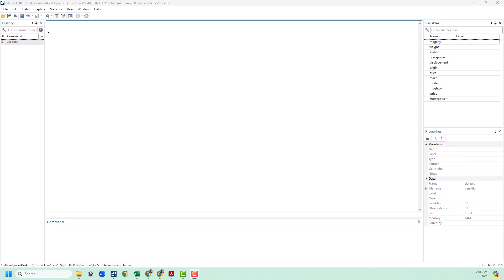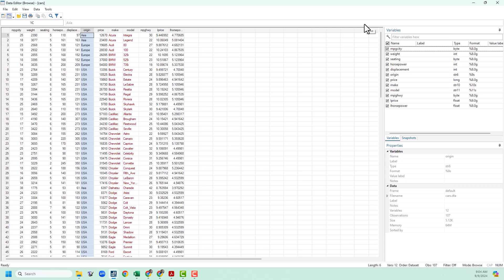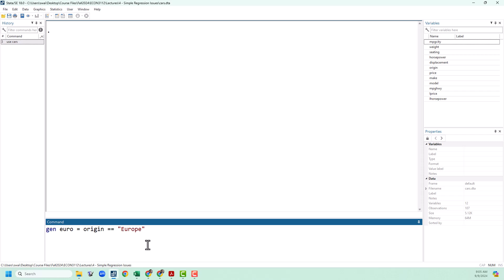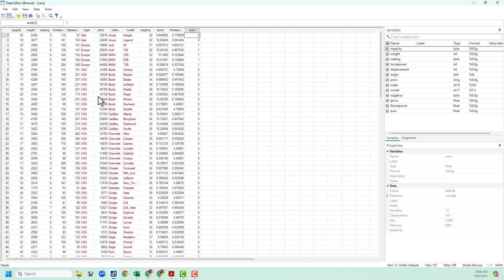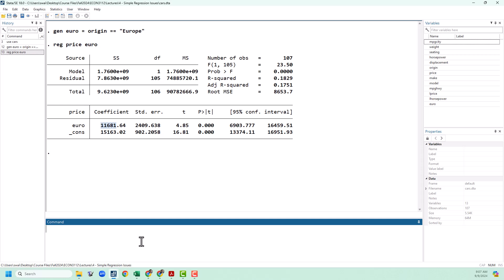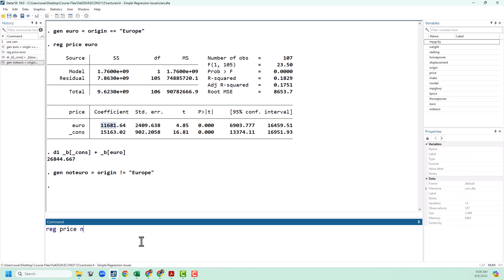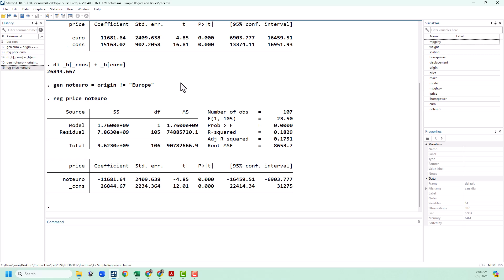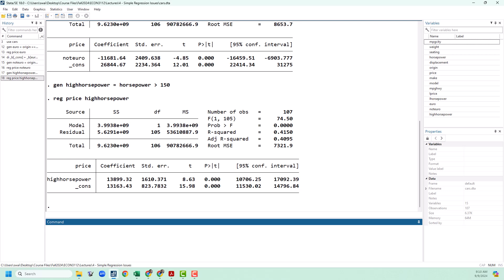Stata Basics: Creating and Using Dummy Variables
In this video, we will learn how to create dummy variables from string and numerical data, use them in regressions, and interpret the results.